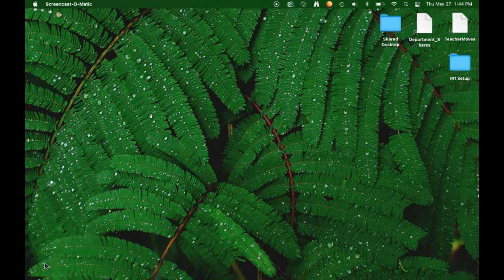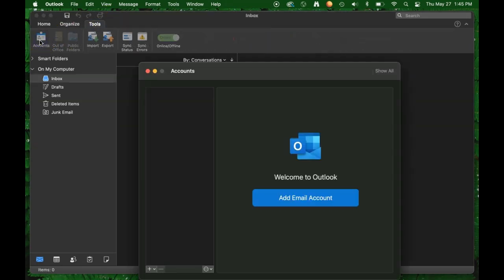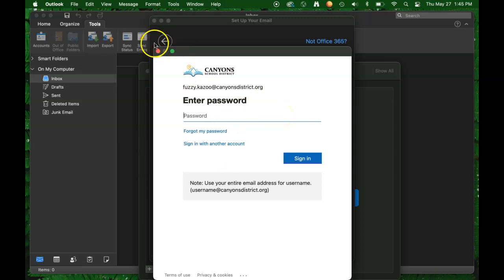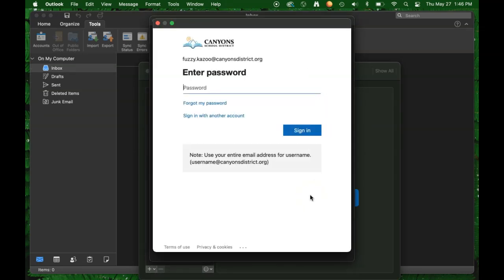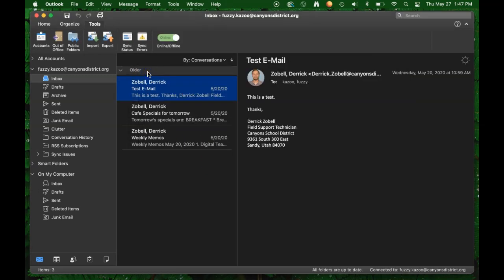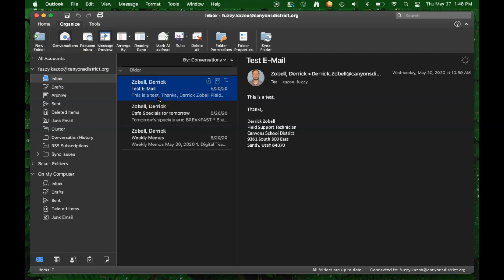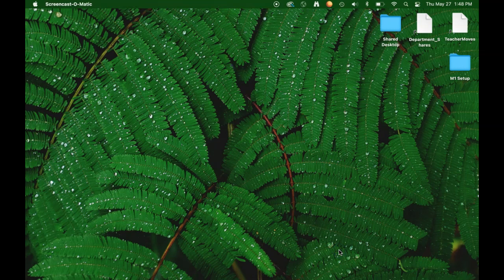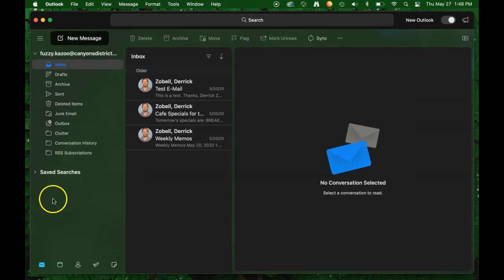Outlook setup for Mac